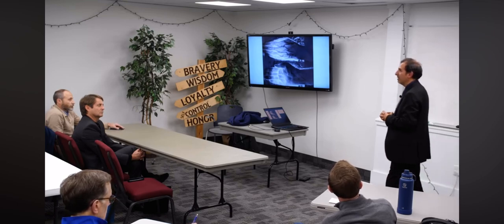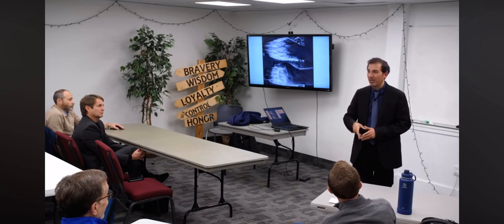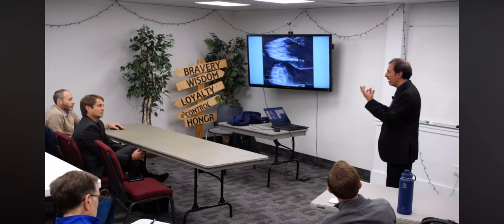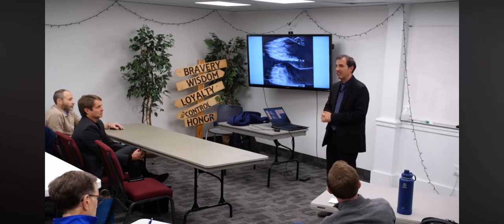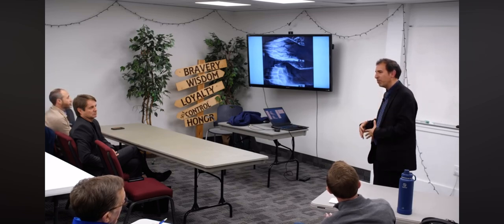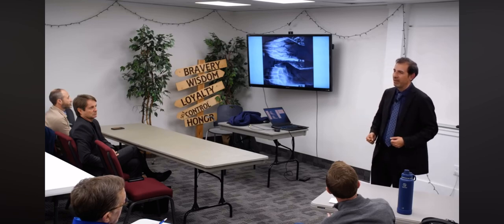Plan Of Salvation Written In Man